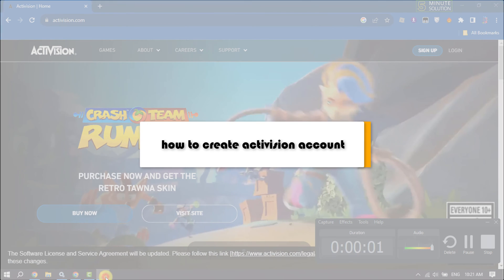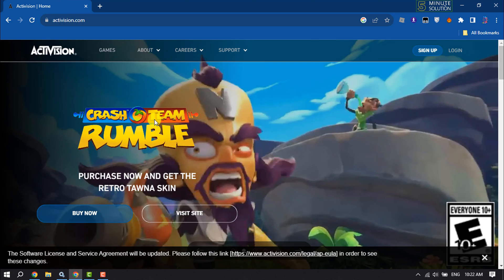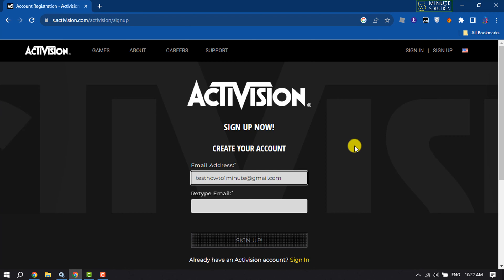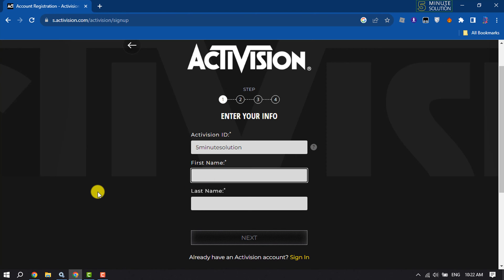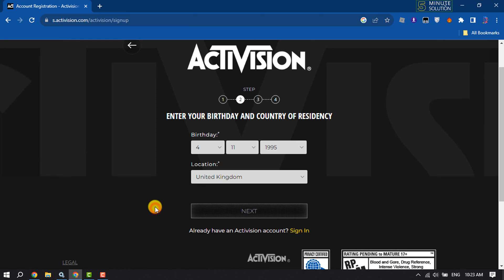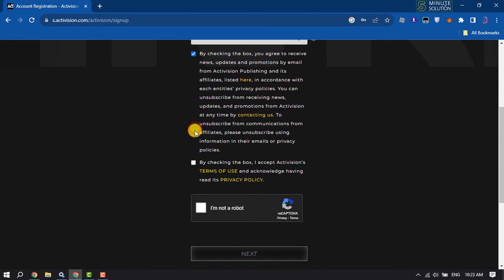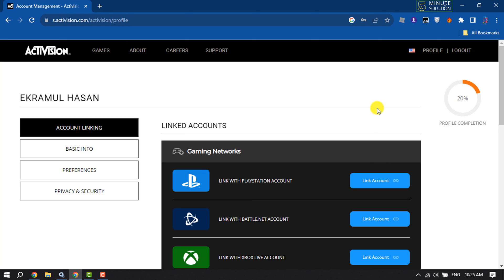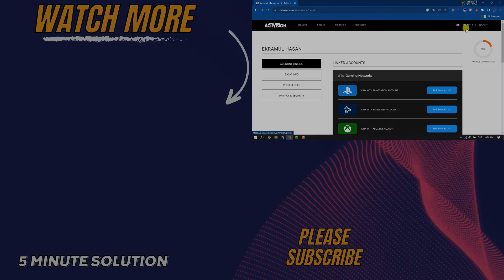How to create activision account 2025 | Full Guide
want to create new activision account to play call of duty then follow our step by step guide to do it eaily on you pc or laptop and same process for android phone also.